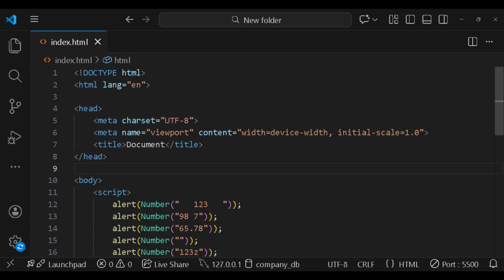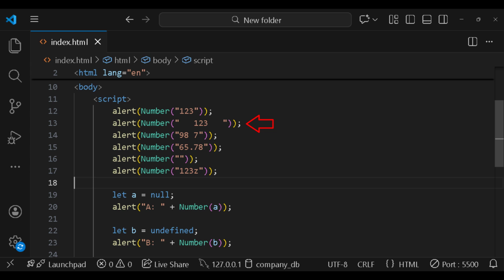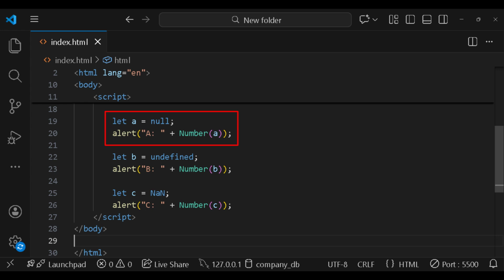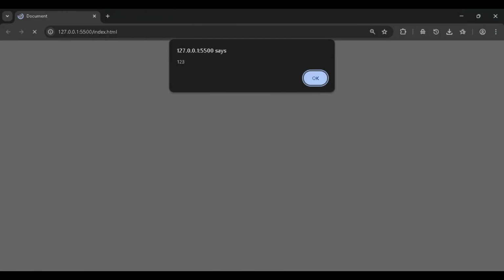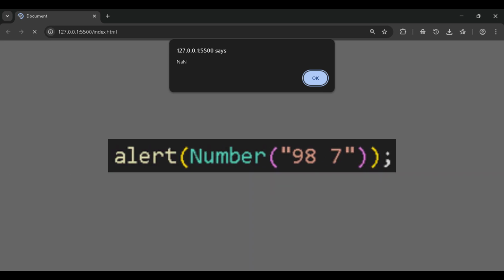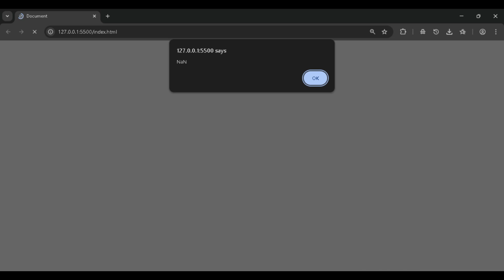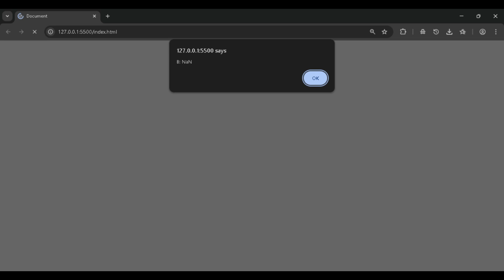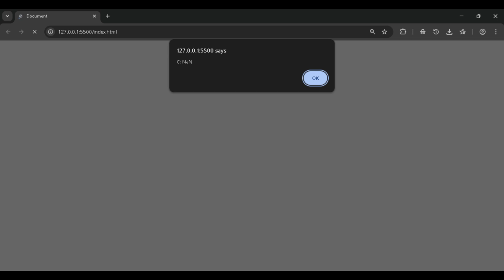Convert Anything to Number in JavaScript | Type Coercion Tutorial | IT WALA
📄 Description:

In this tutorial, you will learn how to convert different values into numbers in JavaScript and understand how JavaScript handles type conversion and coercion.

"123z" and "78 9"

"45.67"

Empty string ""

null, undefined, and NaN

You’ll clearly understand the difference between:

Number()

parseInt()

parseFloat()

📌 What you’ll learn:

How JavaScript converts strings to numbers

Why some values return NaN

Common mistakes in number conversion

Real-world examples with clear output

This tutorial is perfect for JavaScript beginners, frontend developers, and anyone confused by JavaScript number behavior.

IT WALA

IT WALA